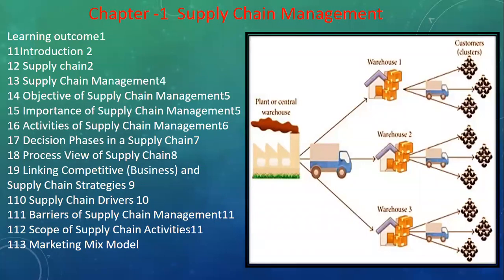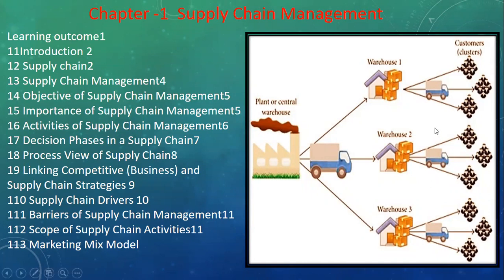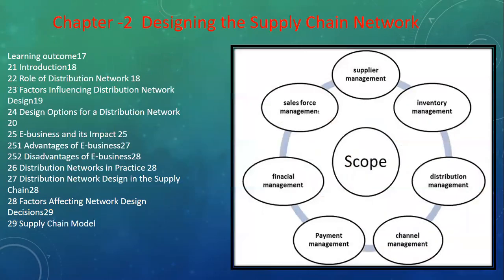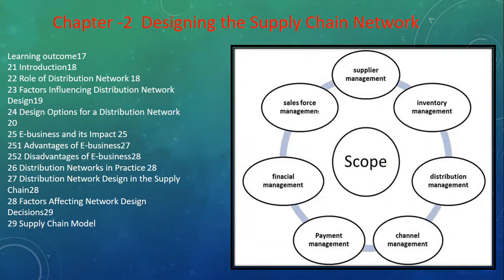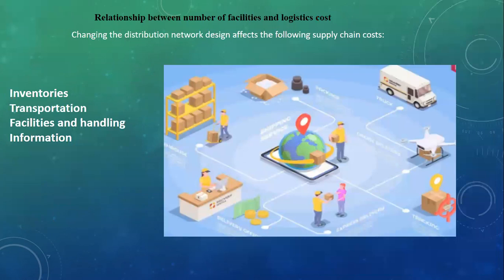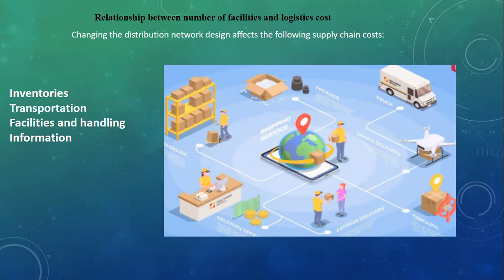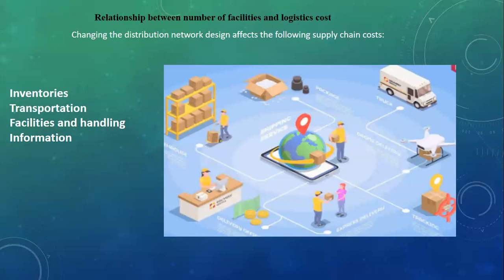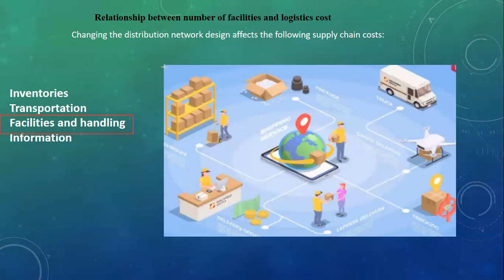Relationship between number of facilities and logistics cost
Supply Chain Management Full Course